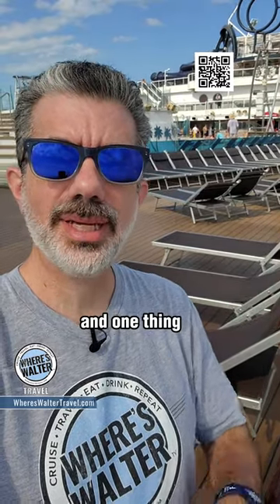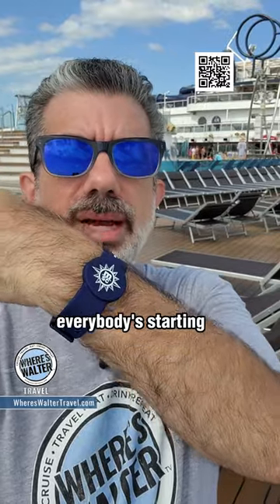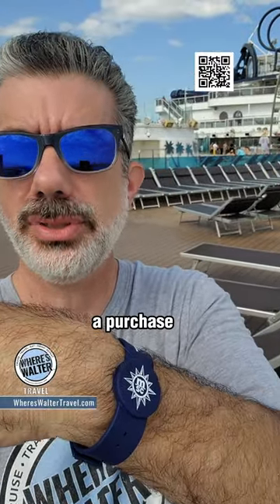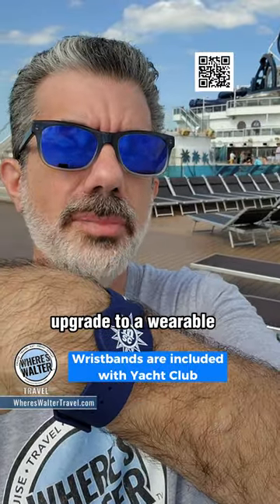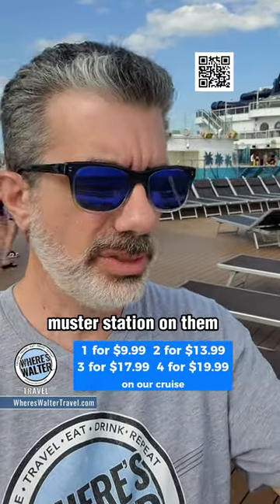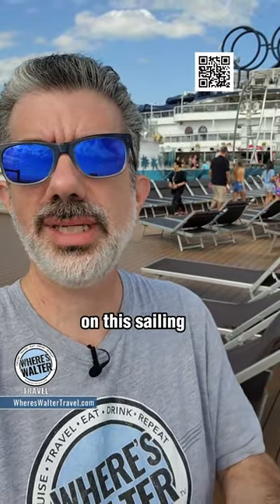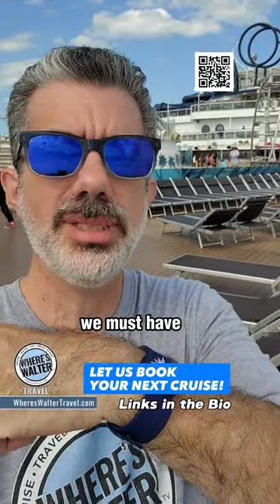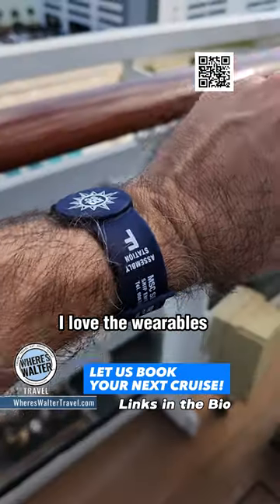MSC Wearable Wristbands, Awesomeness!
MSC has wearable wristbands that replace the sea cards. These are so much more handy that having to keep the cards on you all the time.

- Plan Your Travel With Us! Our Services are Free, Your Memories are Priceless. -

- Add Some Fun Shirts, Mugs and Stickers to your Home and Travels! -

- Super handy and useful cruise accessories from SailPak! -

- About: Where's Walter Travel is your full service personal travel concierge ready to help you plan and book your next travel adventure.

Our Services are Free. Your Memories Are Priceless.